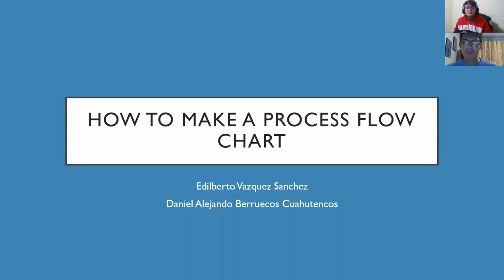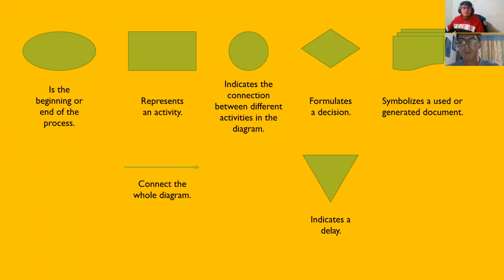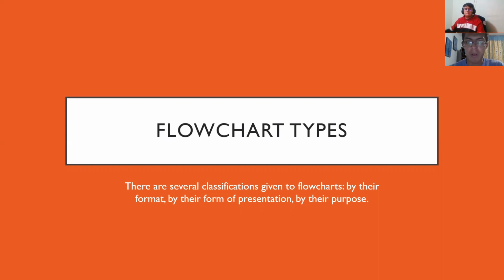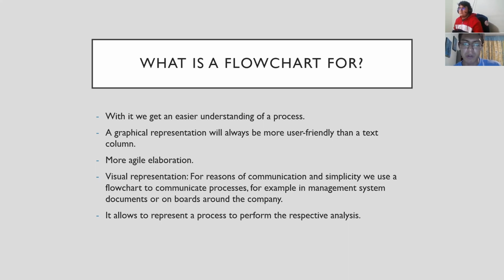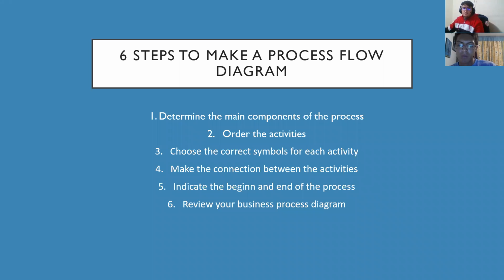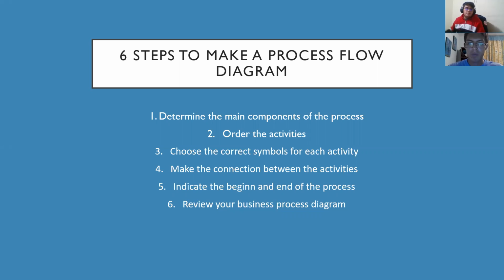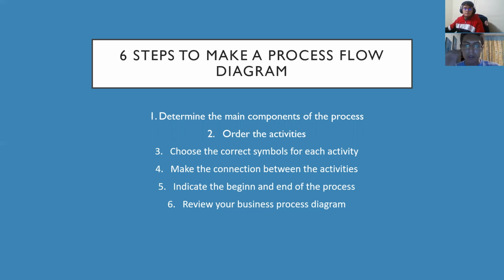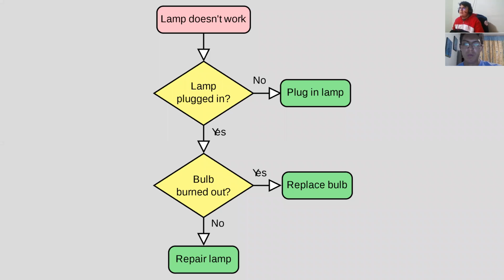1st Term_PROJECT - EDILBERTO VAZQUEZ & DANIEL BERRUECOS